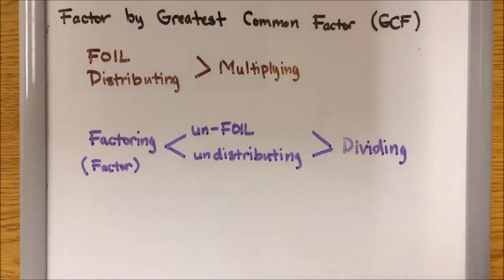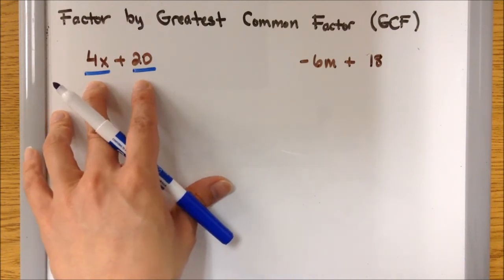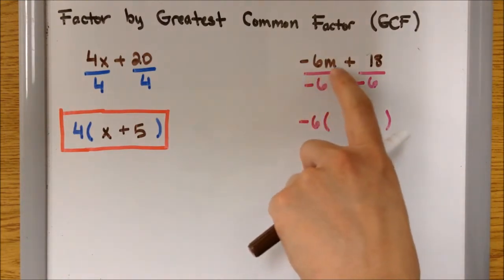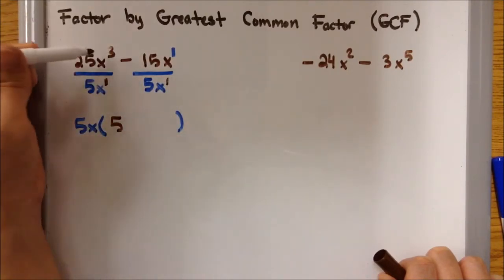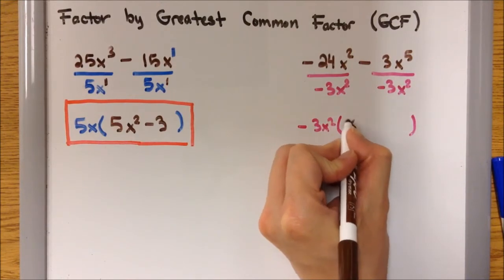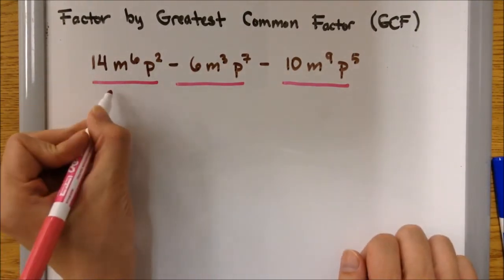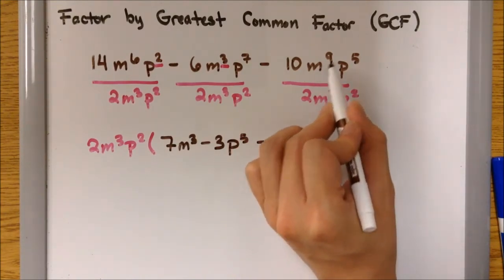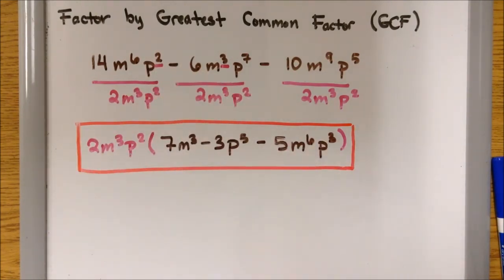9.1A Factor by GCF Examples